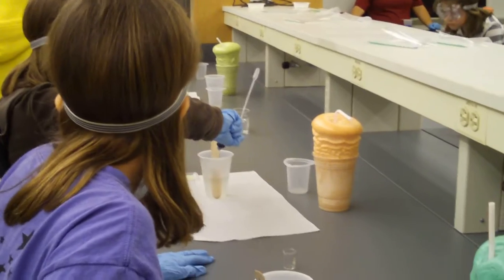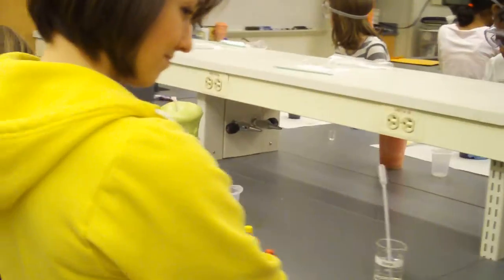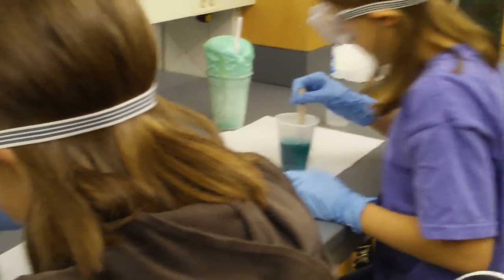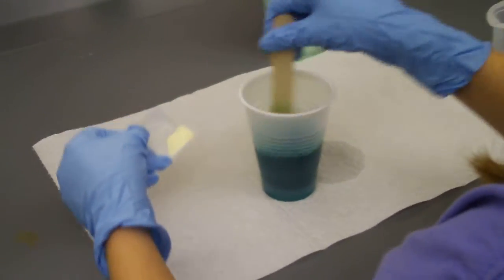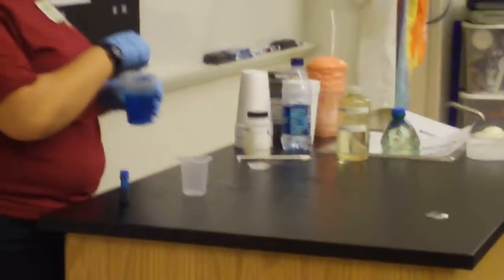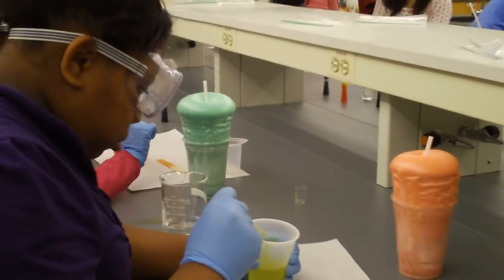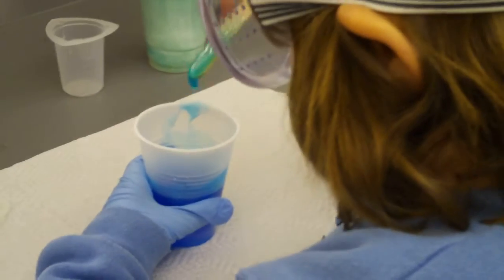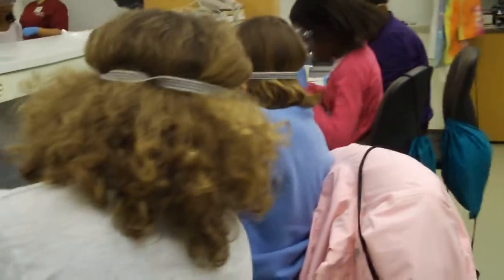FEMMES Capstone Event 2010 - Polymers In Action (3)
FEMMES Capstone Event - February 27, 2010

Chemistry Outreach with Shreya Prasad, Katie Reichert, Emmanuelle Noar, Hazel Asumu, Mary Bohan (Team 1)
"Polymers in Action!"

Polymers play a very important part in our lives. In fact, DNA, the genetic blueprint that defines people and other living things, is a polymer. Polymers are long chains of molecules that give a substance the ability to stretch and be very flexible, they include things such as plastics, nylon and cotton. In this workshop we will have several hands on activities that explore the many different forms of polymers to help us learn the numerous applications they have in everyday life.
Dr. Ken Lyle - Chemistry Outreach Coordinator

Dr. Ken Lyle works for the Department of Chemistry of Duke University as an instructor, lecture-demonstrator, and chemistry outreach coordinator. Ken earned a Bachelor's of Science degree in Education from the University of Tulsa, a Master's degree in Education from the University of Houston, and a Doctorate in Chemistry from Purdue University. His research investigated the experiences of female pre-professional majors learning chemistry in order to better understand the factors contributing to the difficulties learning and understanding the chemical concepts. In his free time, Ken likes to bowl, hike, and take long walks on the beach.

Shreya Prasad is a senior and an International Comparative Studies major focusing in South Asia. She is also pre-med and will apply to medical school this year. After graduation, Shreya plans on spending a few months in Liberia working on a project to increase access to health information and healthcare. Her favorite science classes at Duke were Genetics and Molecular Biology, Organic Chemistry, and General Chemistry. She especially loved watching the demonstrations in General Chemistry!

Katie Reichert is a sophomore at Duke University with a double major in Chemistry and Economics. In the future, she intends to become a doctor and contribute her skills to overseas mission trips. She spends her time volunteering at Duke Hospital and a local church, co-leading a small group of Intervarsity Christian Fellowship, and attending Duke Basketball games as a drum major in the marching band. Additionally, she loves to read science fiction and, forever a Florida girl, scuba dive whenever she can. She is the oldest of four girls.

Emmanuelle Noar is a senior at Duke University majoring in Philosophy with an Ethics Certificate. Her career aspirations include becoming a doctor and getting a Master's degree in Bioethics. On campus, Emmanuelle works as an EMT with Duke EMS. She is originally from Baltimore, Maryland.

Hazel Asumu is a sophomore at Duke University majoring in Biology with a minor in Chemistry. She plans to matriculate at a medical school in North Carolina upon graduating from Duke and become a doctor. At school, Hazel acts as a mentor to fellow undergrads as part of the Peer Advising Network and is involved with Red Cross and the Global Health group. Aside from studying, Hazel enjoys watching movies, writing short stories, and taking dance classes. Hazel grew up in Manchester, U.K. but now resides in sunny Florida.

Mary Fitzgerald Bohan is a senior at Duke University, majoring in Economics with a minor in Chemistry. She is involved with WISER, the Women's Institute for Secondary Education and has participated in research in Muhuru Bay, Kenya. Mary's other research experiences include investigations of nasopharyngeal carcinoma at Yale University and of dengue and yellow fever while in Singapore. She enjoys playing squash and spending time in Paris. She is originally from Southport, Connecticut.